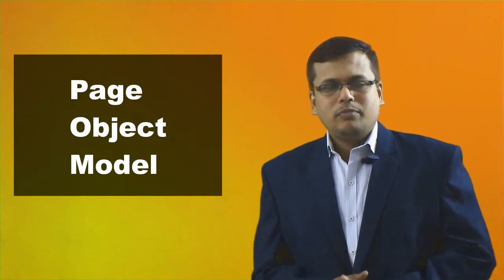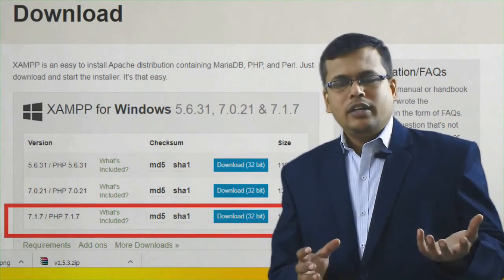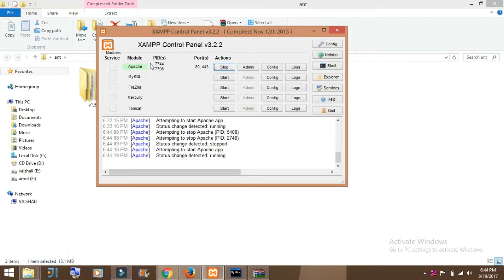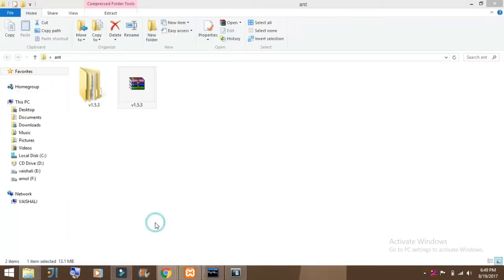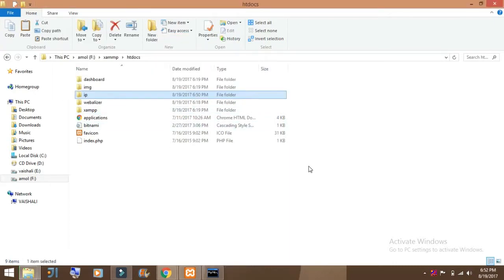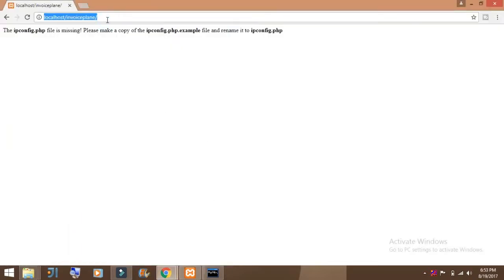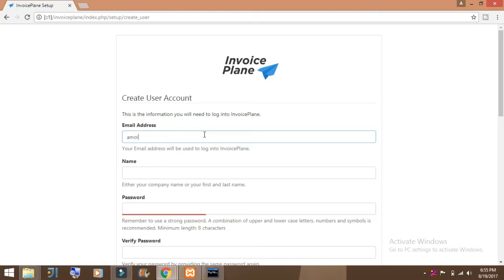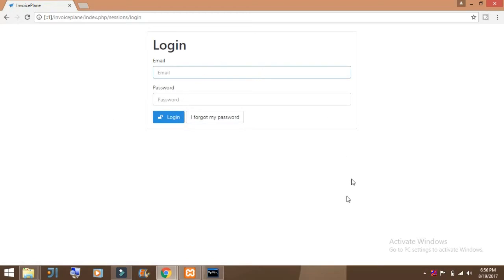Page Object Model Part 1 (Installing a project - Invoice Plane)